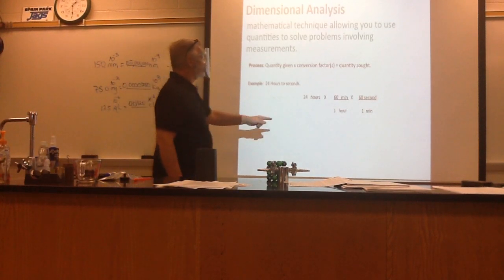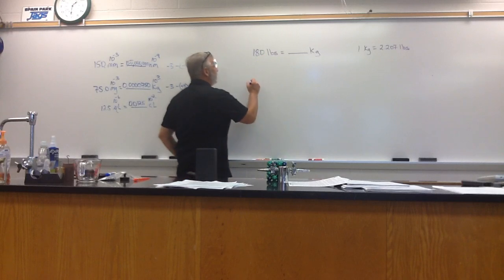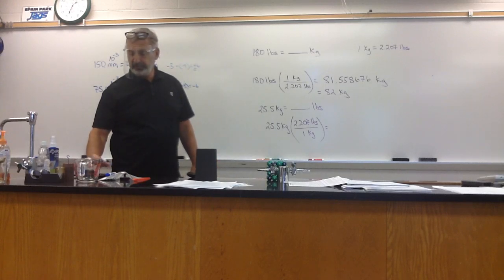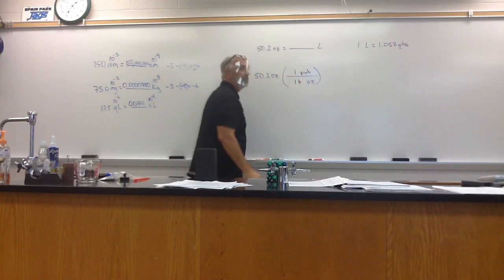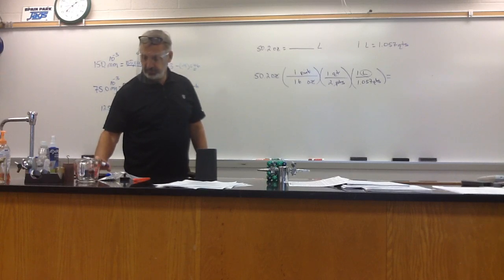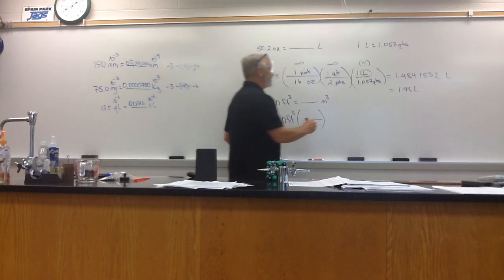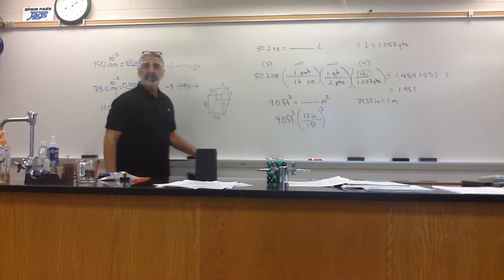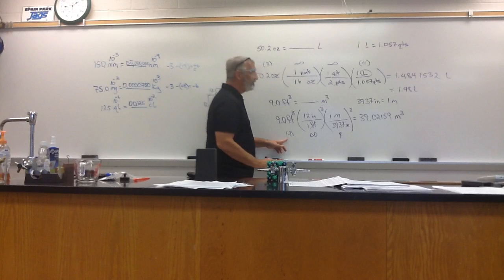Mr. Hobbs AL Chemistry 9-15-20 (Part 2)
This is part 2 of today's lecture discussing Dimensional Analysis